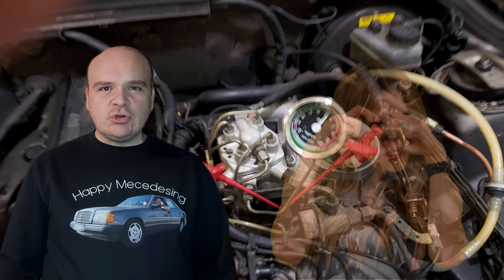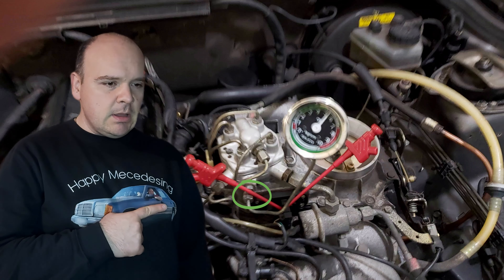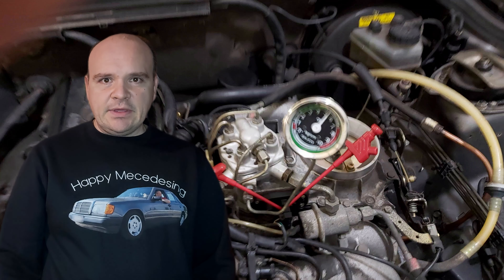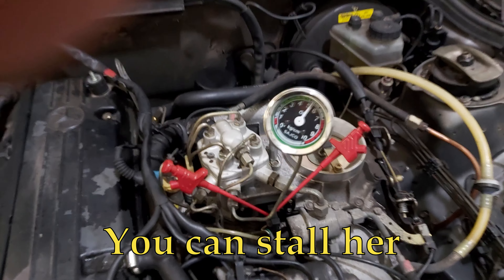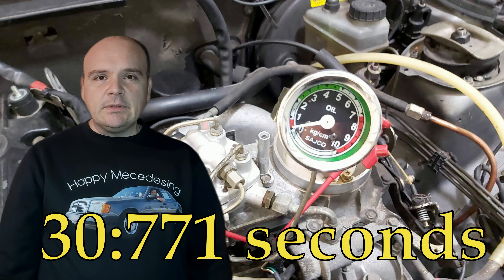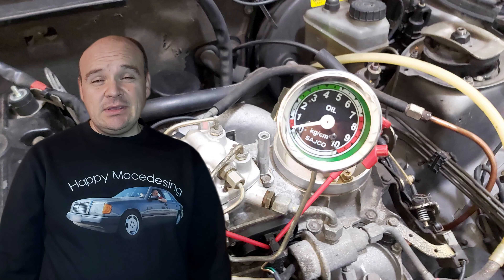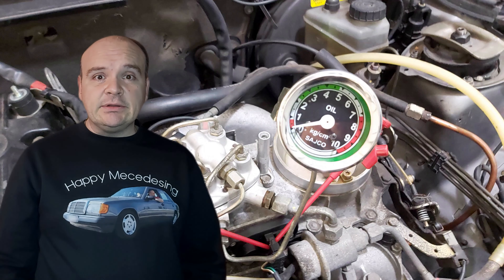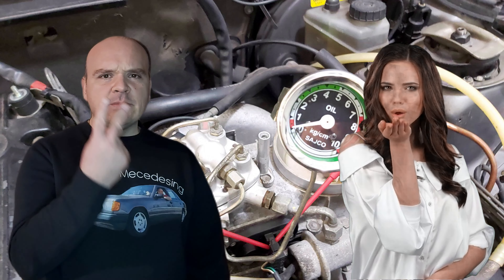㉦Mercedes Ke-Jetronic㉦ - A bad 🛸fuel accumulator🛸 on the example of 190E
Time code
0:00 Intro
0:09 - 0:19 About the video
0:20 - 1:17 About the pressures in brief
1:18 - 1:50 Pressure loss in real time
1:51 - 2:43 My conclusion with explanation!!!
2:45 - 2:48 Ending the video with a kiss!!!

"Happy Mercedesing"